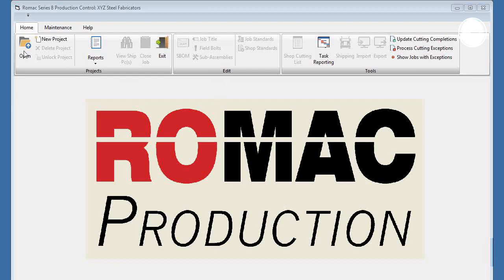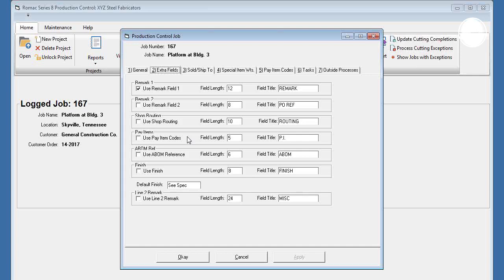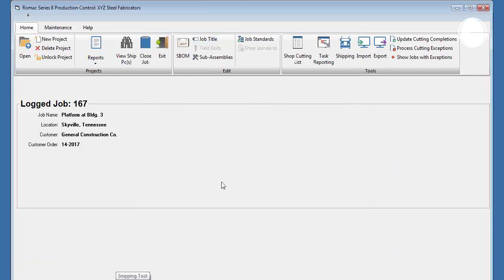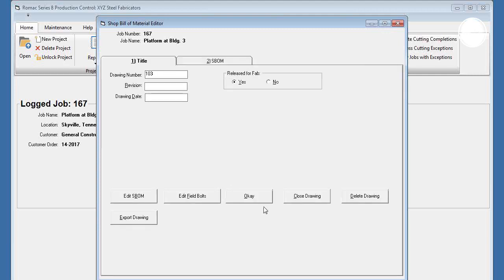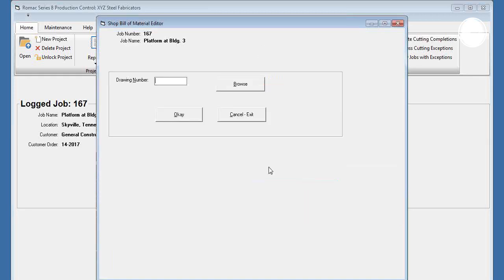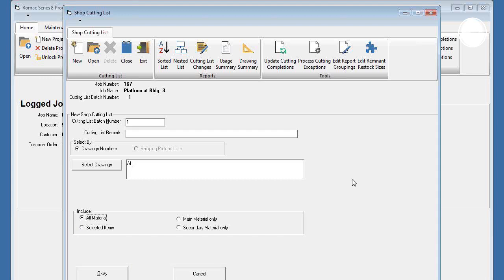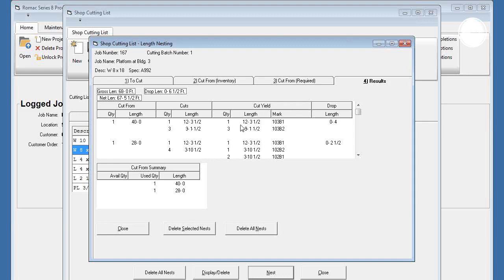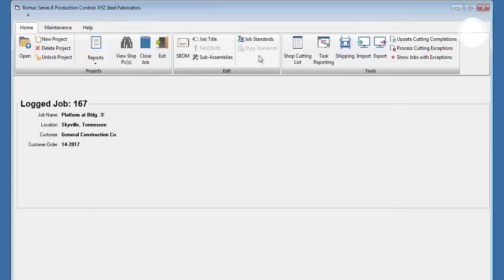Production Control Series 8 Introduction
Watch this short introduction video to learn about the power behind the Romac Production Control - Series 8 software. This amazing program is designed to assist the steel fabricator with bill of material weight calculations, shop cutting lists, sequencing of shipments, tracking of production milestones, and printing of shipping tickets.

Let Romac help you take back control of your shop.